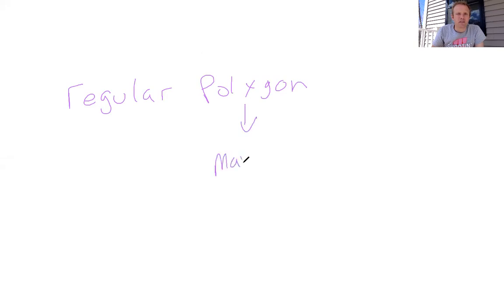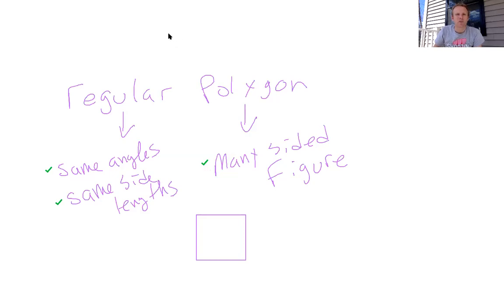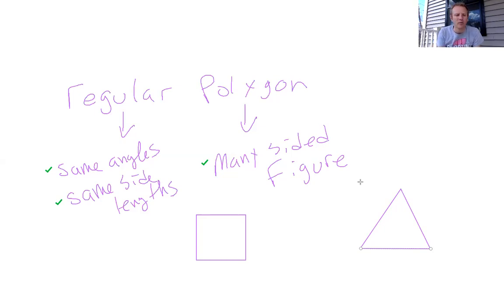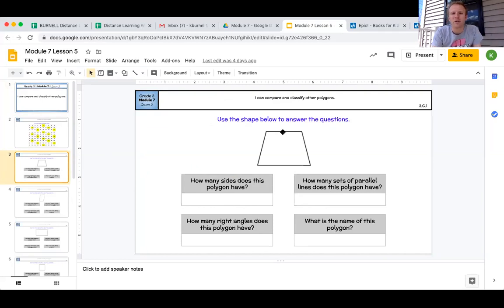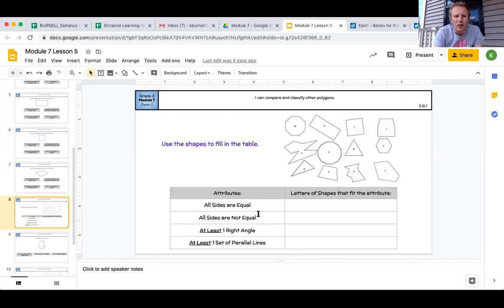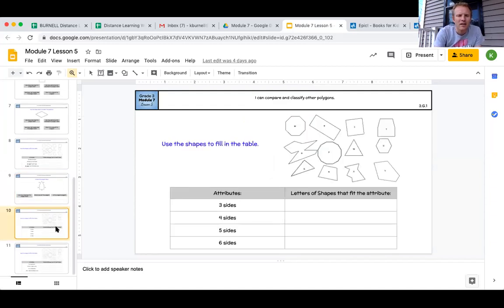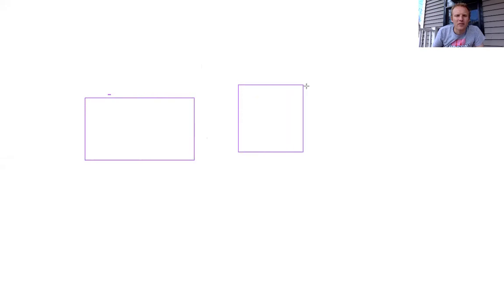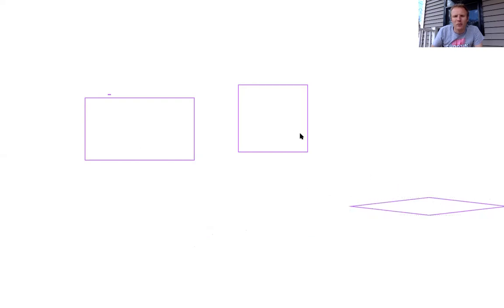Lesson 7-5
We talk more about classifying polygons (many sided figures).